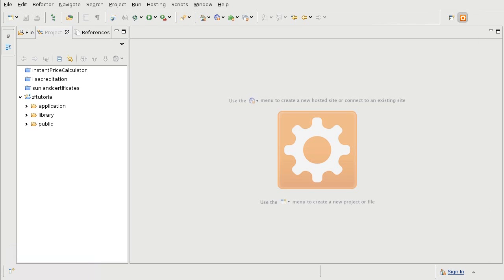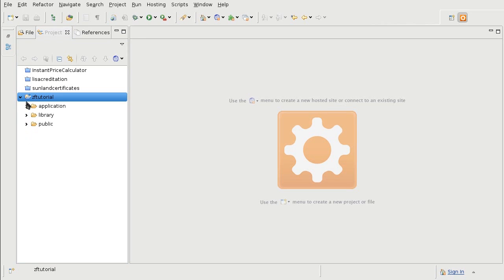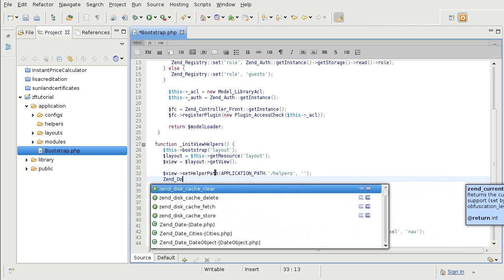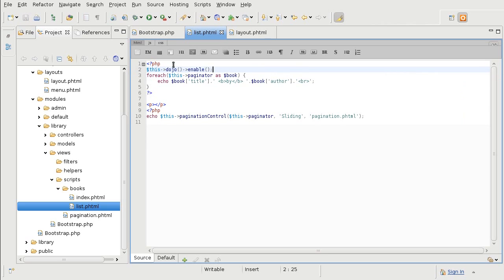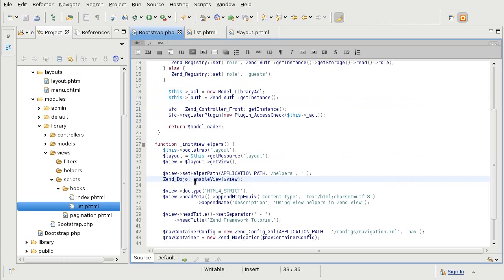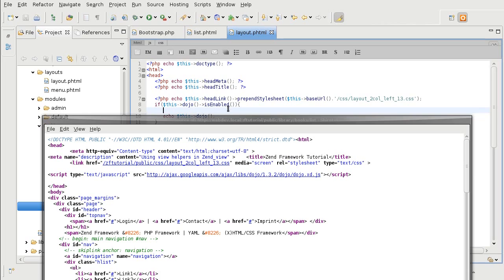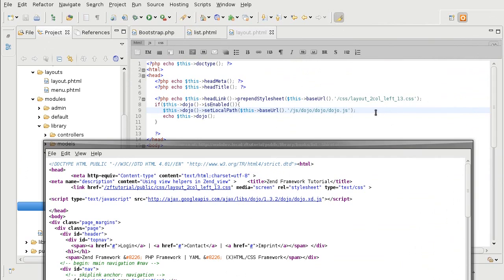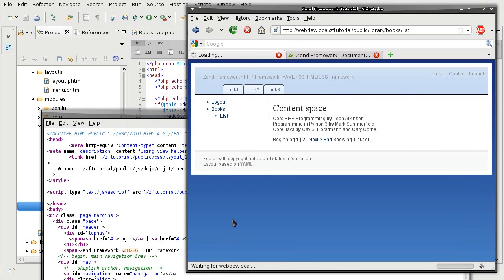Zend Framework 1.9 tutorial 12: Zend_Dojo introduction part 1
Introduction to Zend Dojo.